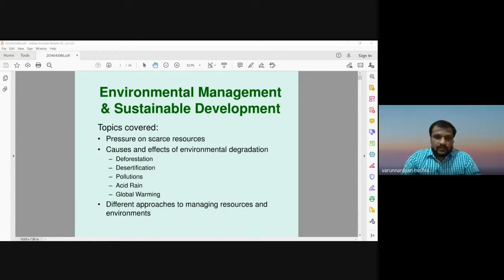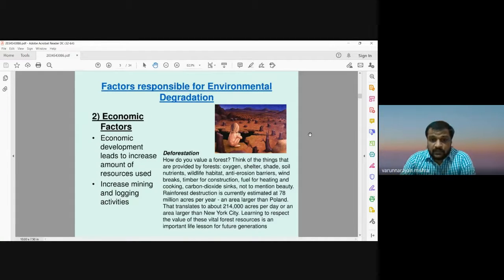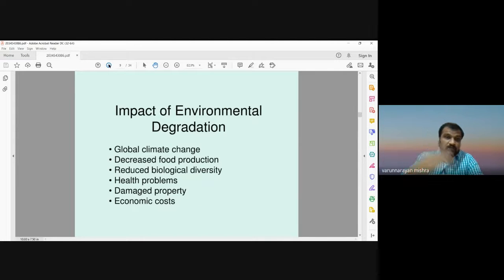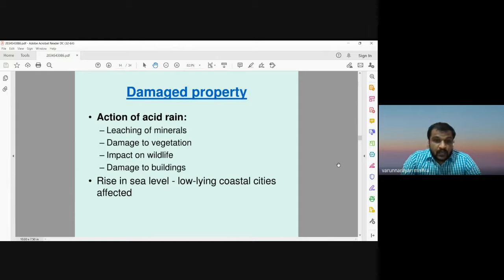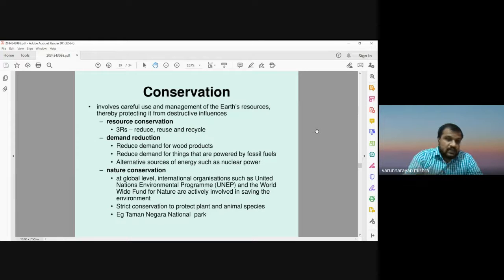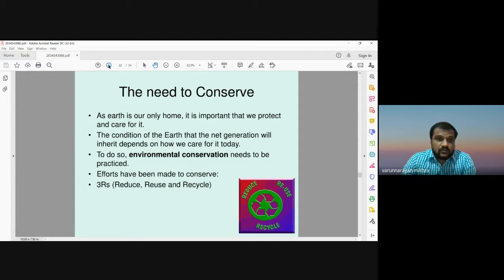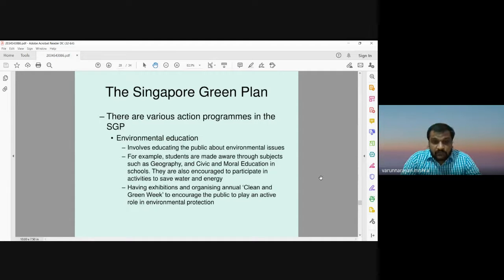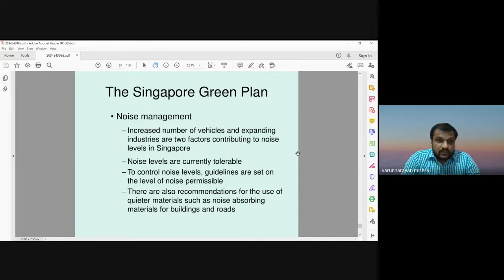Environmental Management and Sustainable Development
In this video lecture causes of environmental degradation and pressure on natural resources are discussed. Also the different approaches used in managing the environment and natural resources are explained.